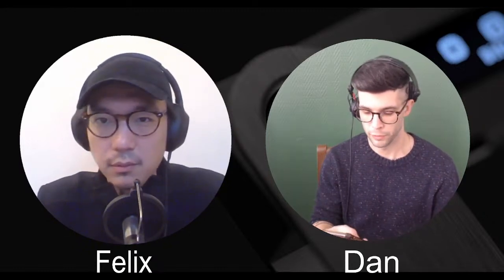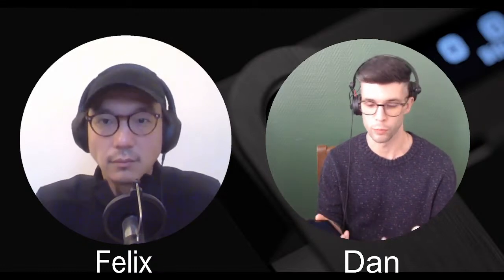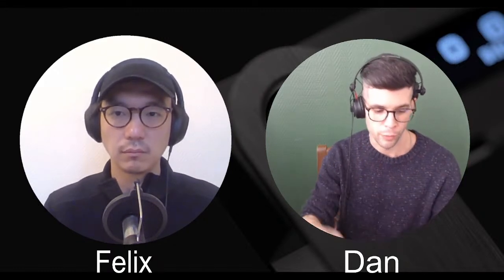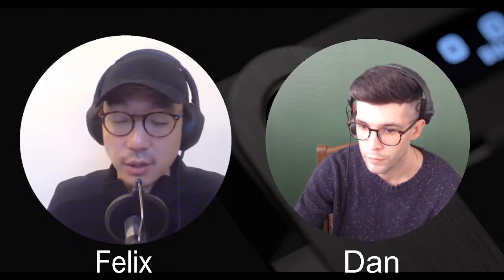Ledger Support - Ask Us Anything!